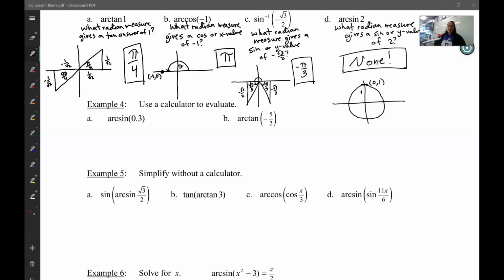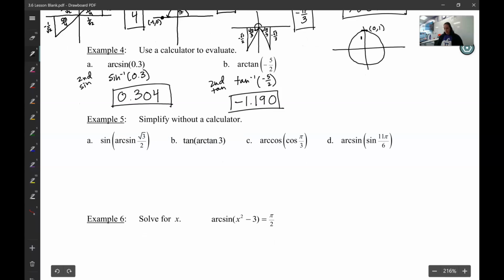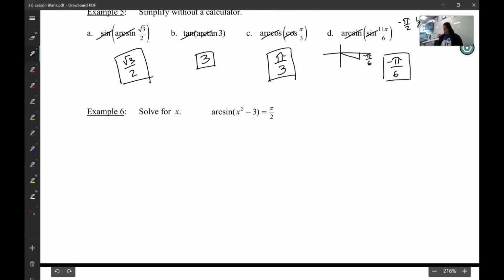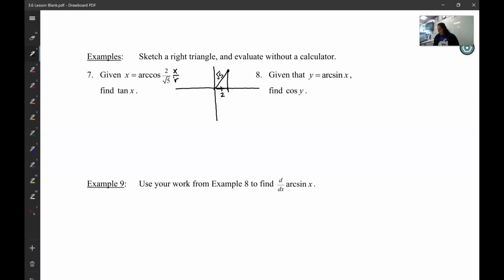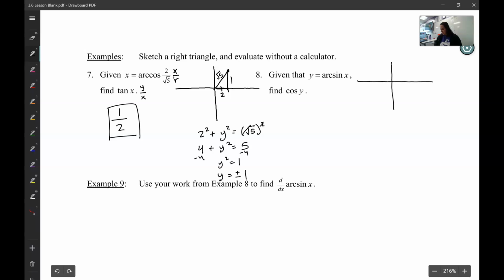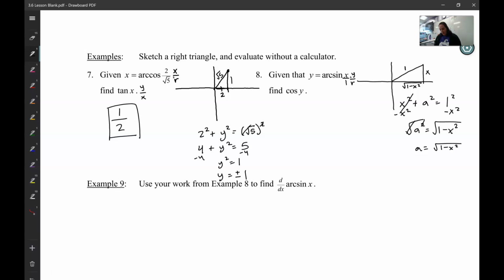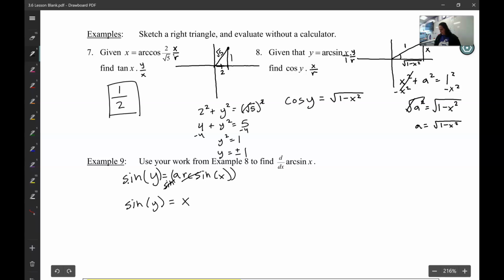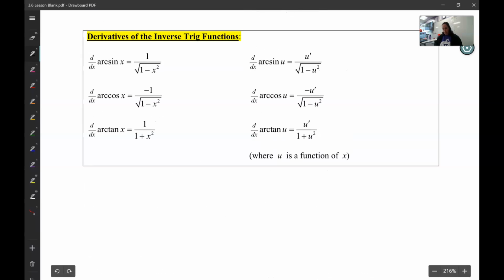APCalcAB 3.6 Lesson Pt 3